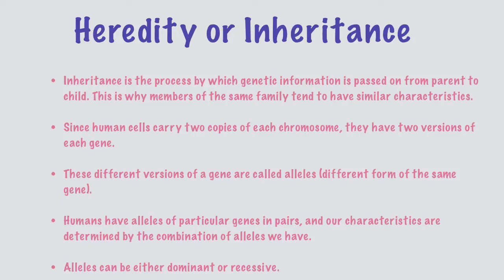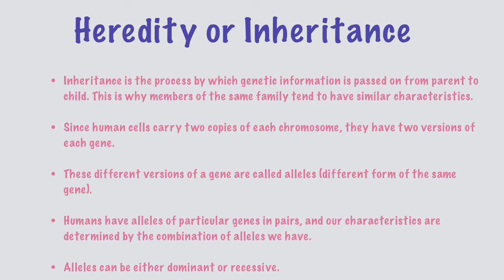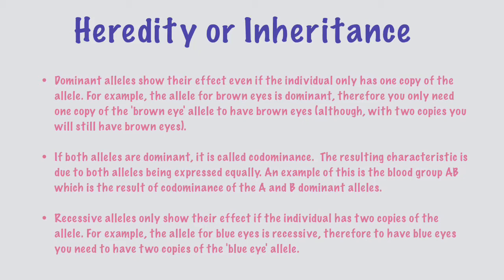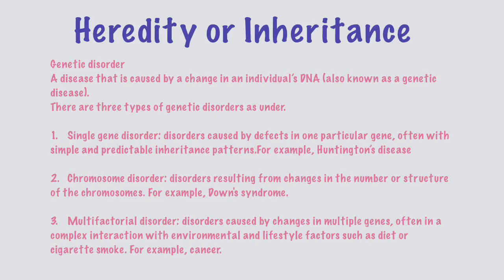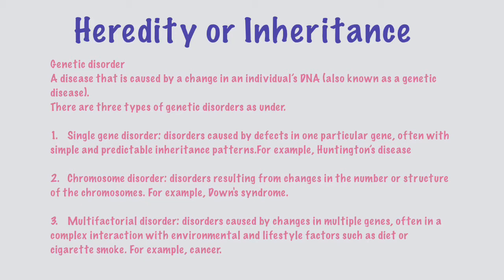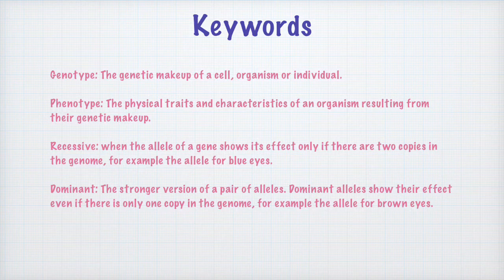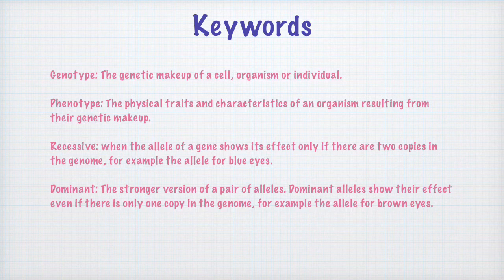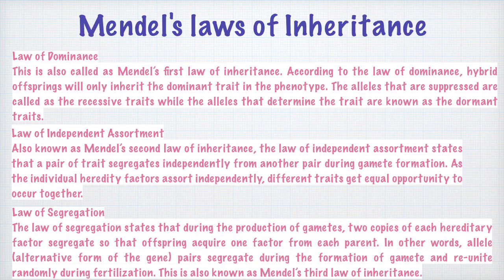Heredity - Environment Influences on Human Behaviour Part 2